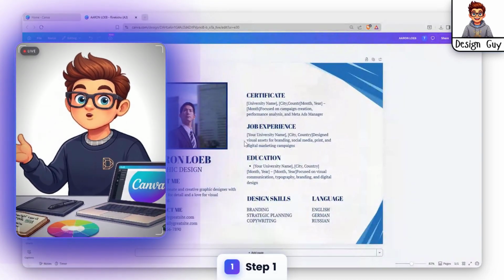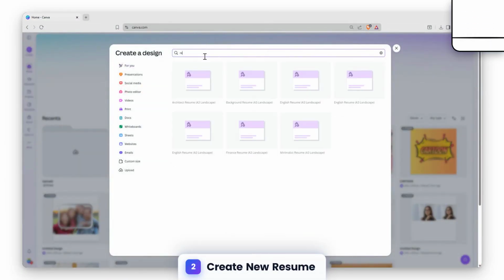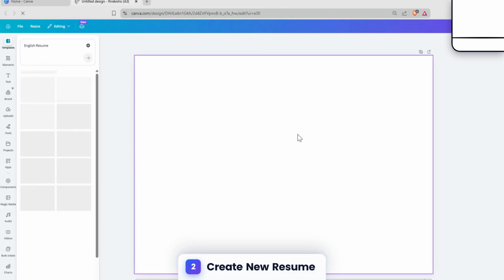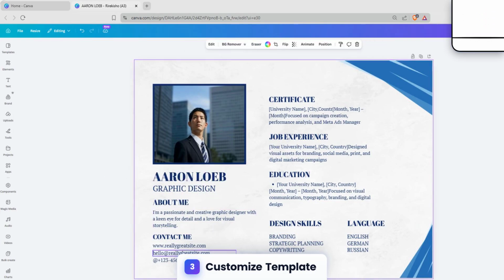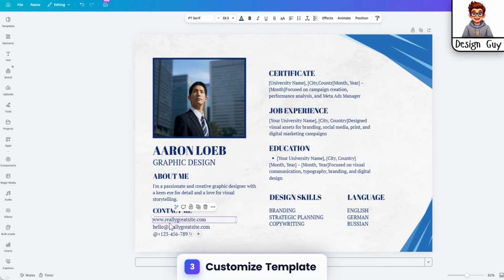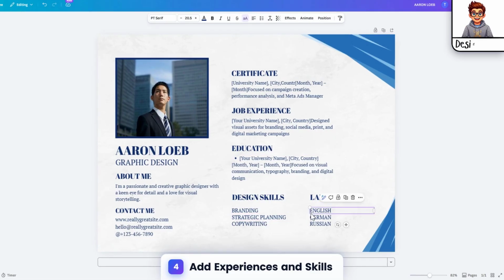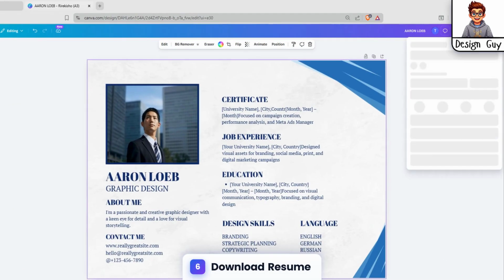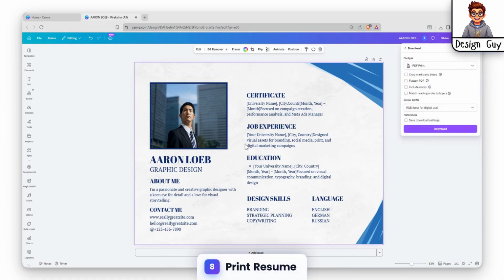How to Create a Resume in Canva [2026] [Complete Guide]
Learn how to create a professional resume in Canva with this easy guide. Create stunning resumes using Canva's customizable templates, design tools, and simple editing features. This comprehensive tutorial covers everything from choosing the right template to downloading and printing your finished resume. Whether you're a beginner or looking to enhance your resume design skills, this guide will help you make a standout resume that highlights your experience, skills, and language proficiency.

What you'll learn:
- How to select and customize Canva resume templates
- How to add personal information, job experience, education, and skills
- How to include language proficiency in your resume
- How to download and save your resume in high quality
- Best settings for printing a professional resume

Step-by-step guide:
1. Open Canva and search for resume templates
2. Select a template, choose English, and set the layout to A3 landscape
4. Add your work experience, education background, and skills
5. Include languages you are proficient in by adding new language sections
6. Download your resume to your device with high-resolution settings
7. Resize images to enhance quality if needed
8. Print your resume using PDF print settings for the best result

What tools or templates have you used before to create your resume? Share your favorite tips below!